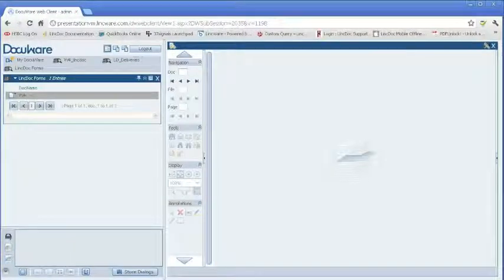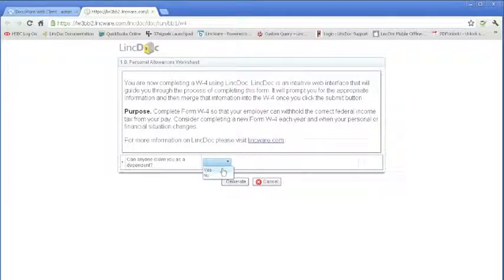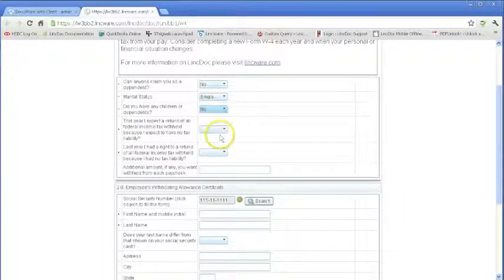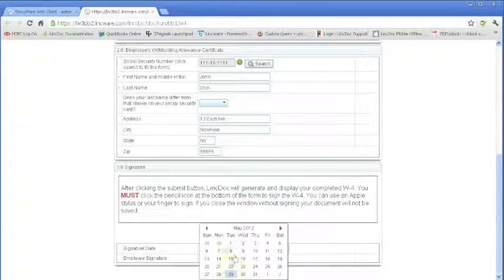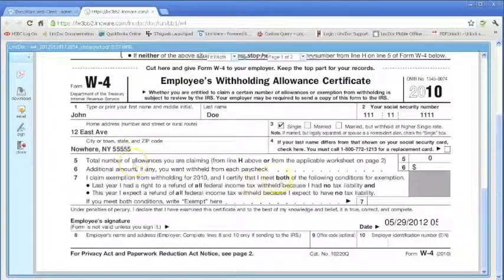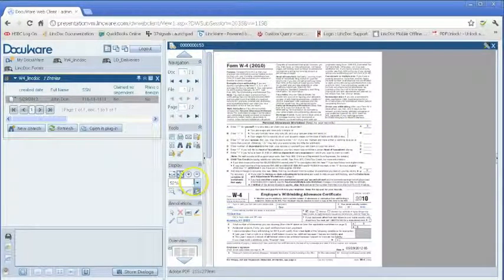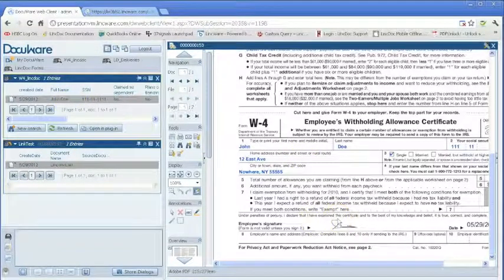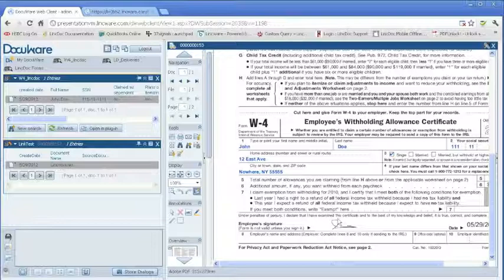LincDoc for DocuWare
LincDoc demo for DocuWare